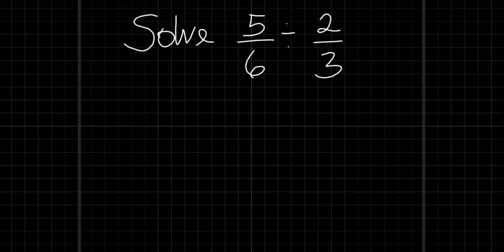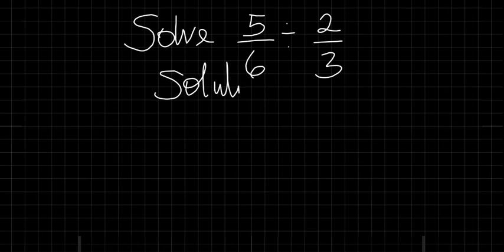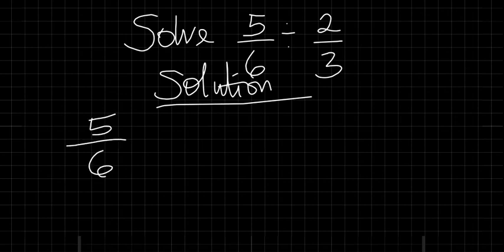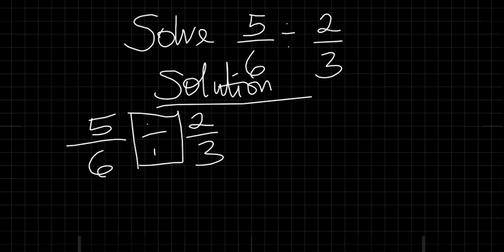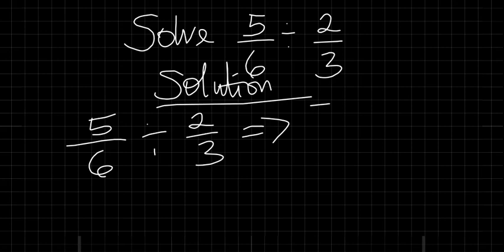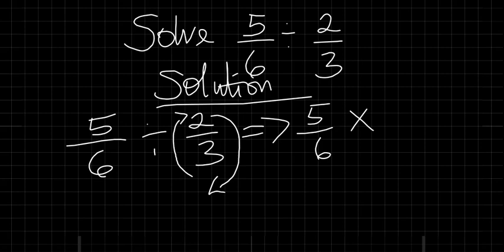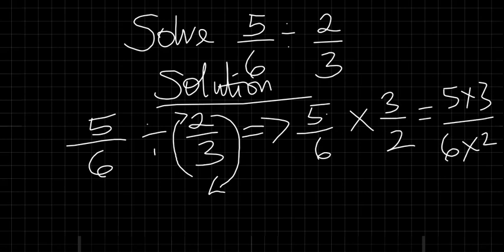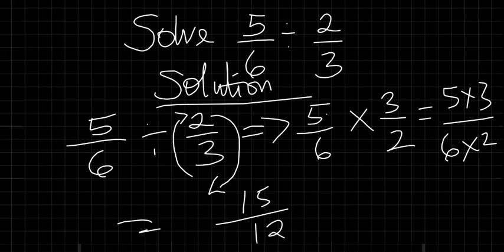online maths class 22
online mathematics classes with my students globally.